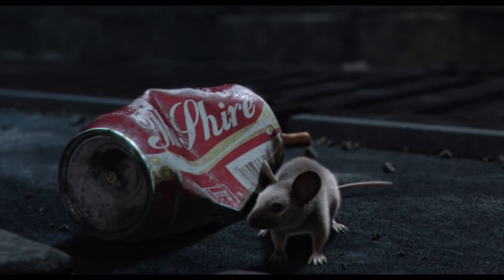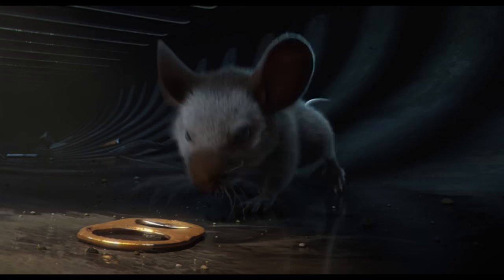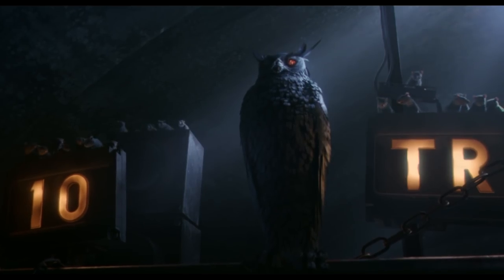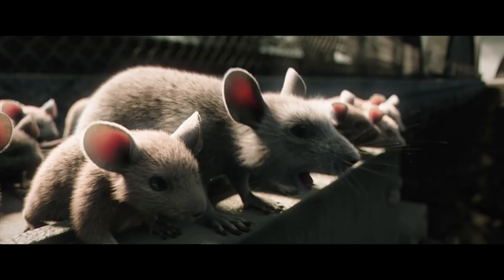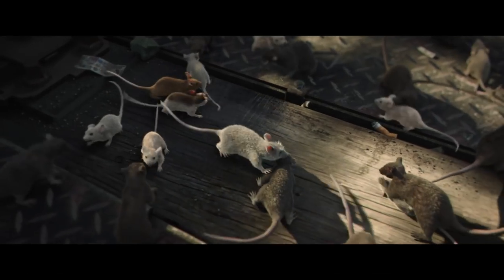Epic Adventure CGI 3d Short Animated Film ** MICE: A Small Story ** by ISART Digital [PG13]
[PG13] Enjoy an Epic Adventure CGI 3d Short Animated film MICE: A Small Story by ISART Digital Team.

FILM SYNOPSIS: In a dark subway tunnel, a group of mice find a gold ring-pull that seems to have a mysterious effect on one of them. Not so far from them, an owl and his enslaved rats are watching. The owl sends his rats to get hold of this strange object...

FILM CREDITS: 3D Animation: Jade Baillargeault, Nazli Doale, Dimitri James, Quang Daniel La, Morgane Lau, Mélanie Pango et Manon Pringault. Music and Sound Design: Thomas Tillard, Alexandre Tron et Maxime Vatopoulos

If your film meets our criteria, your film will be showcased on our channels, may be asked to be interviewed about your film and featured in our Digital and Printed Film Reference Books sold on Amazon, Borders and other stores. Whether you're an independent film maker, animator, or a Film / VFX / CGI Animation school. We're putting you on the MAP.

submission, with copyright owners permission or part of Creative Commons We take all copyright matters seriously, if you believe this video should not be broadcast, your license has changed or you as sole copyright owner didn't provide permission please contact us at .